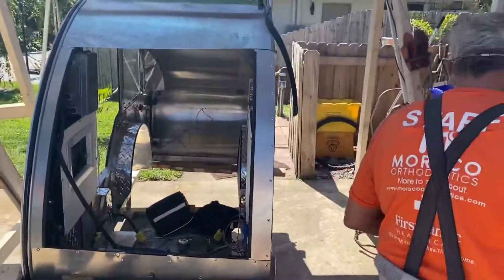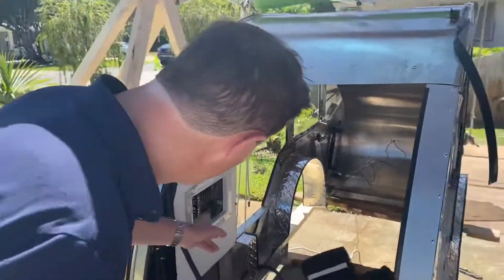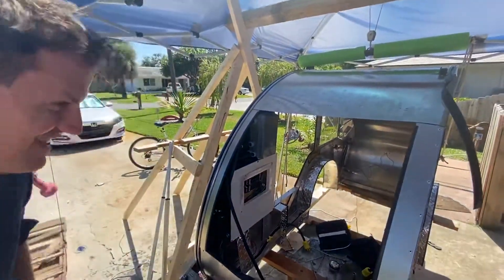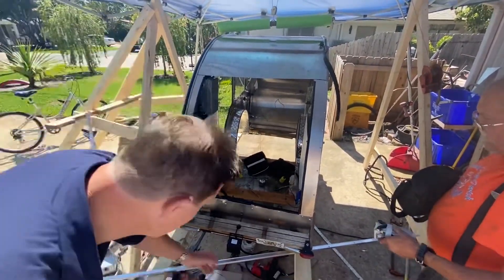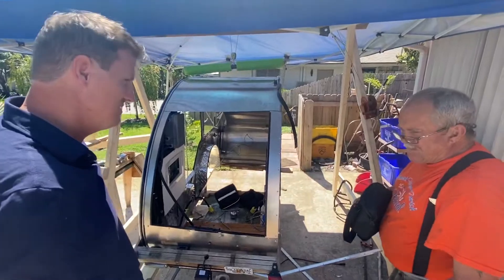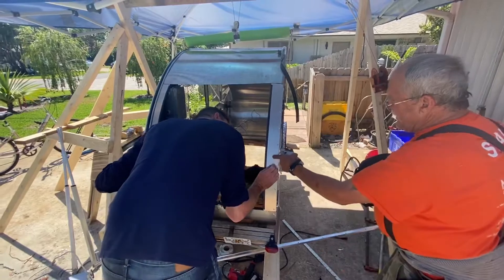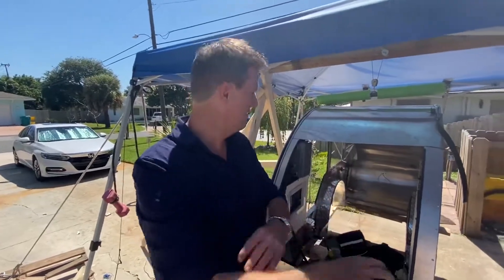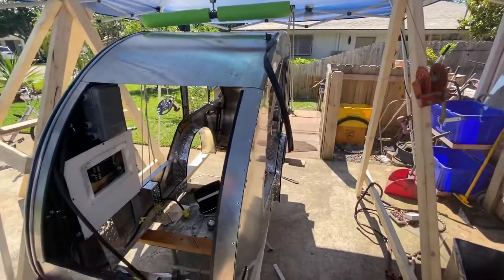Electric trike capsule update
Custom electric bike